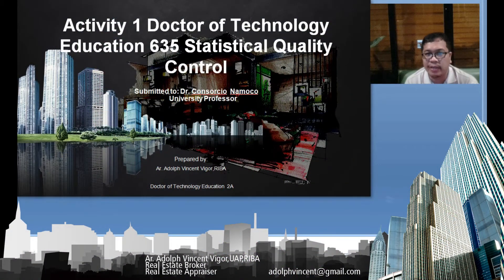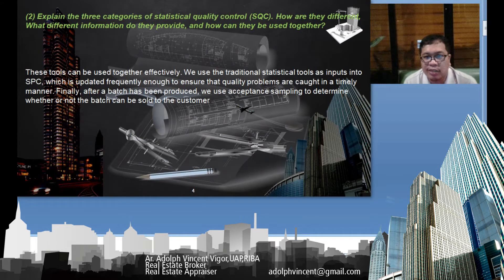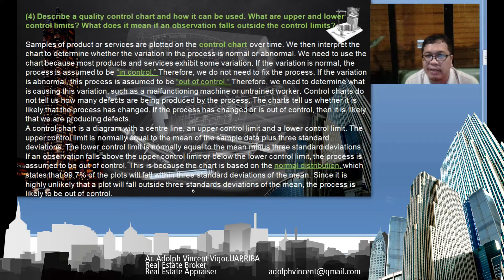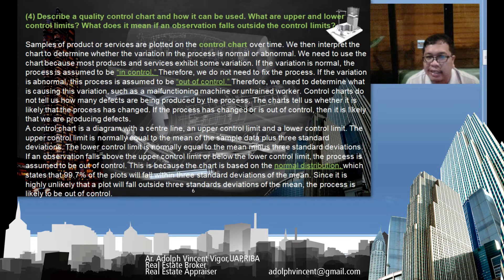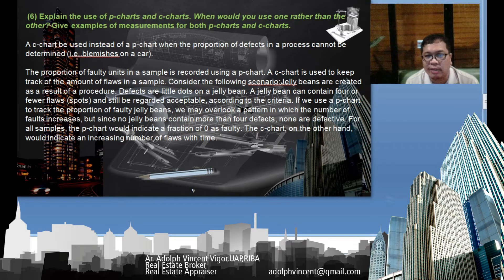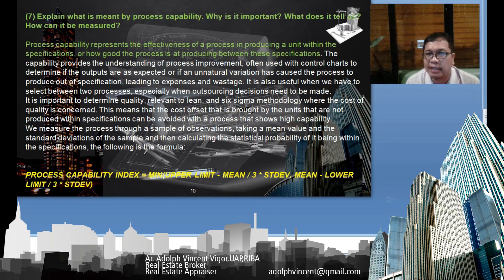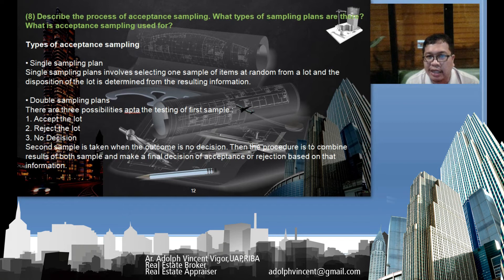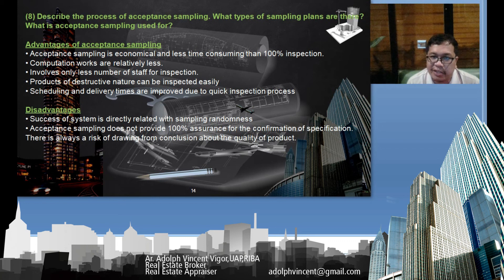Statistical Quality Control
(1) What is Statistical Quality Control (SQC)?  What are the various aims or objectives of
SQC?

(2) Explain the three categories of statistical quality control (SQC). How are they different, what
different information do they provide, and how can they be used together?

(3) Discuss the key differences between common and assignable causes of variation. Give
examples.

(4) Describe a quality control chart and how it can be used. What are upper and lower control
limits? What does it mean if an observation falls outside the control limits?

(5) Explain the differences between x-bar and R-charts. How can they be used together and
why would it be important to use them together?

(6) Explain the use of p-charts and c-charts. When would you use one rather than the other?
Give examples of measurements for both p-charts and c-charts.

(7) Explain what is meant by process capability. Why is it important? What does it tell us? How
can it be measured?

(8) Describe the process of acceptance sampling. What types of sampling plans are there?
What is acceptance sampling used for?